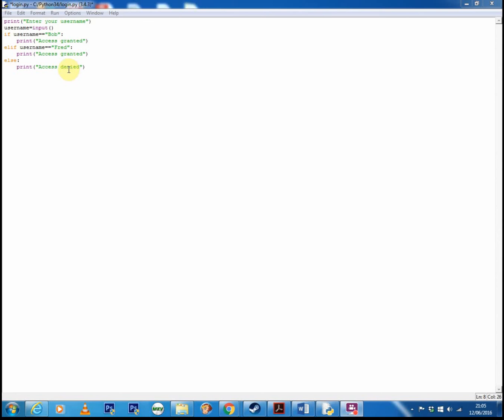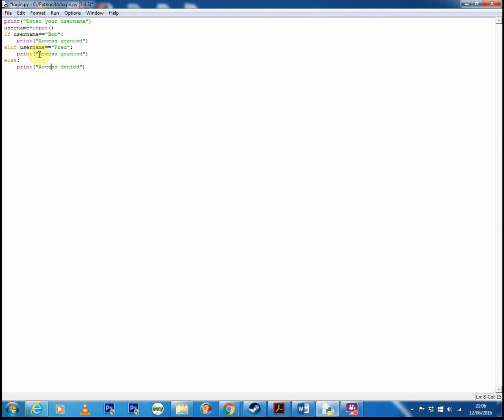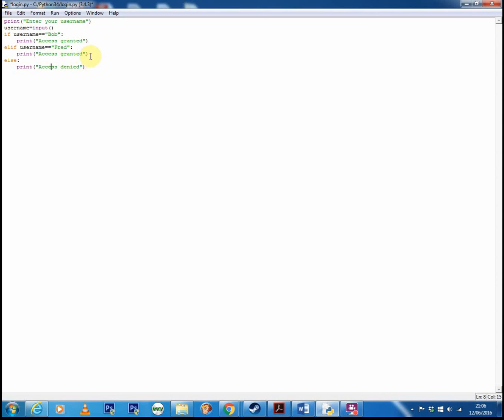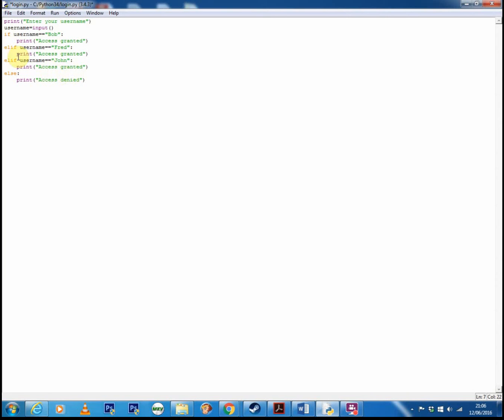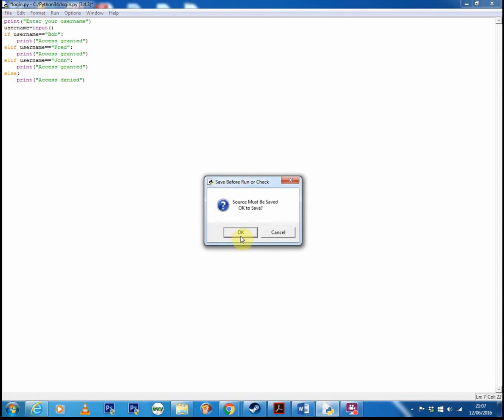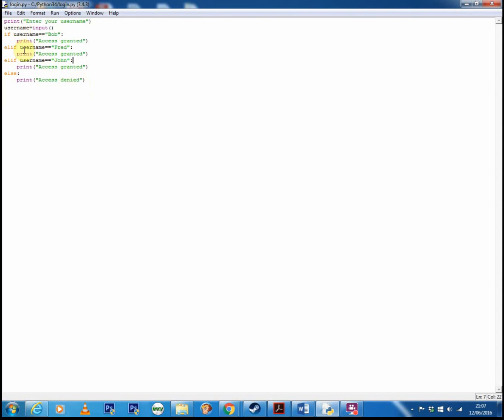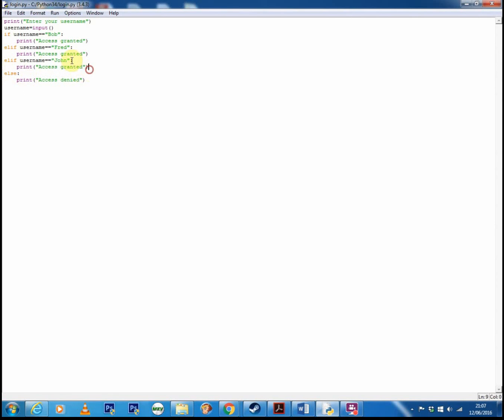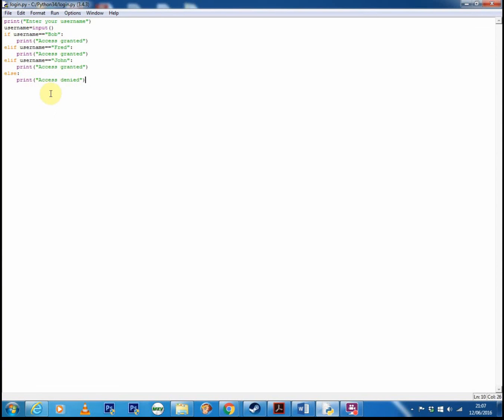Python tutorial 5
Using Elif in a simple login program.